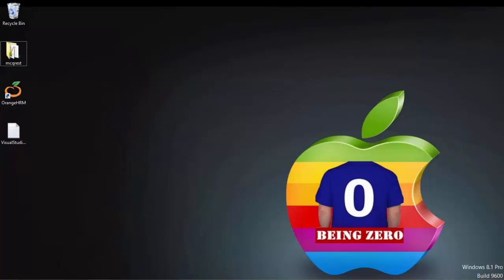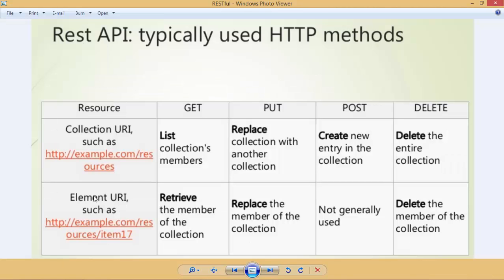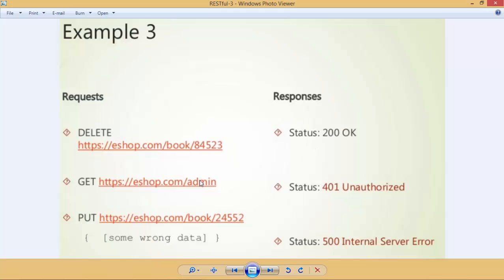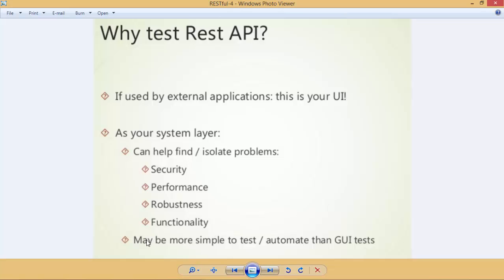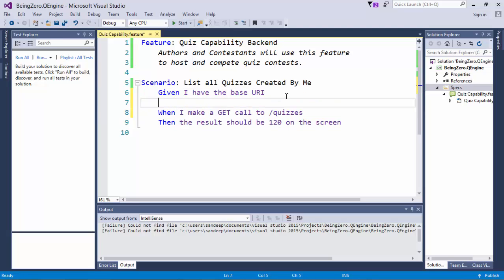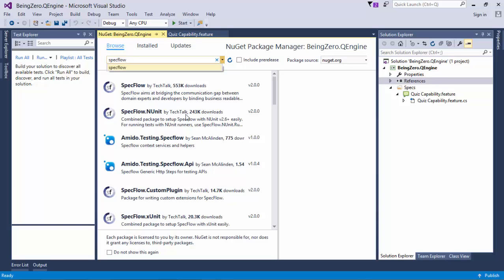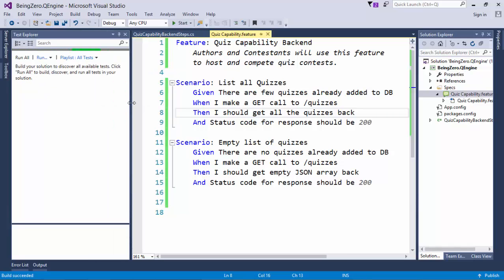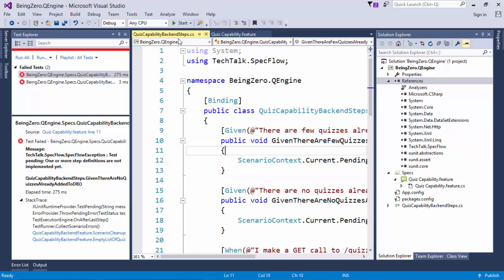6 - Creating Automated Tests [RESTFUL-BDD-SPECFLOW-AGILE]